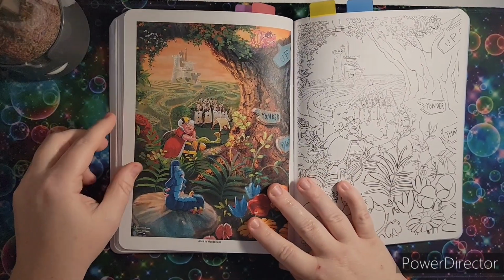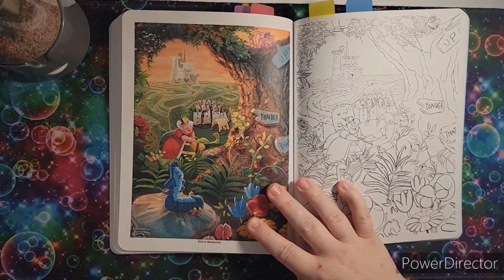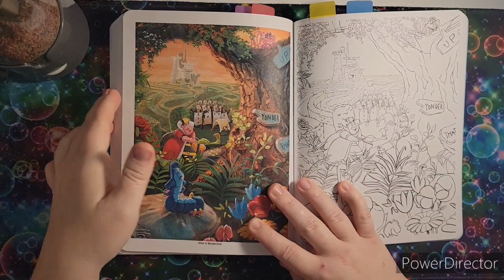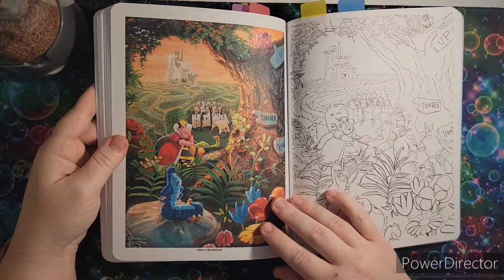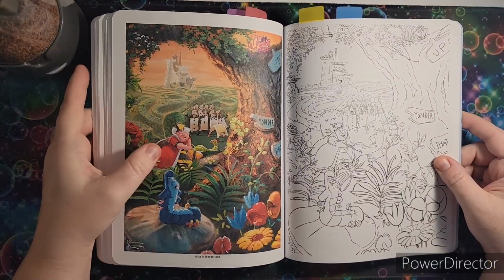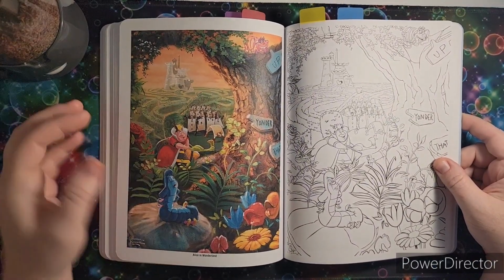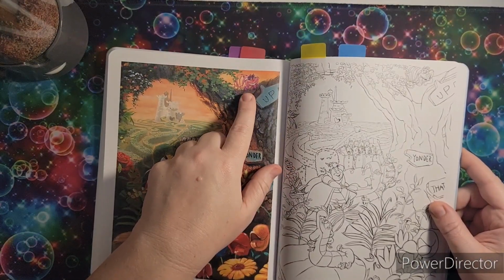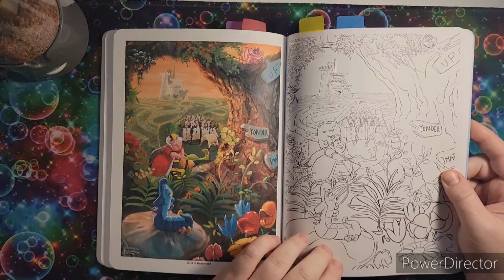novmadteaparty2024 / My Alice in Wonderland pages to inspire Part One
Thank you for clicking on this video. In this video I will be sharing with you all my Alice in Wonderland themed pages and books.

For November I will be hosting an Alice in Wonderland hashtag with a few of my fellow colortubers.

We would love it if you would join us for our mad tea party in November! Let's try to make every November a trip to Wonderland!

Thank you ladies for doing this hashtag with me. This will be loads of fun.